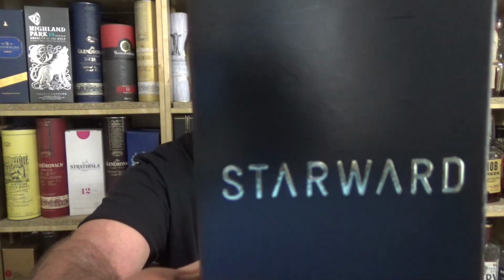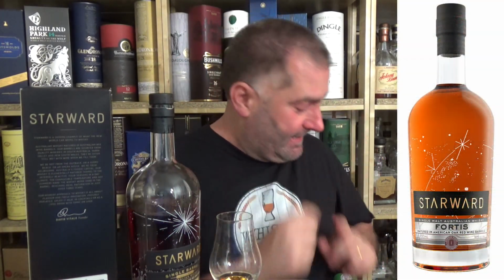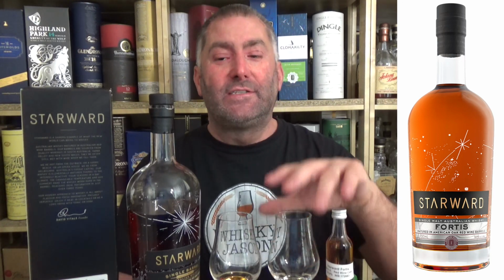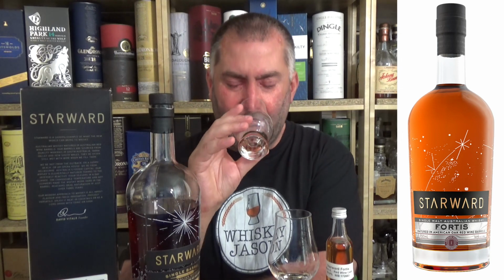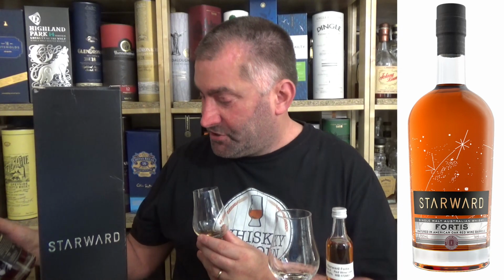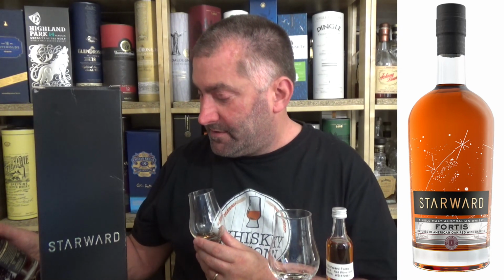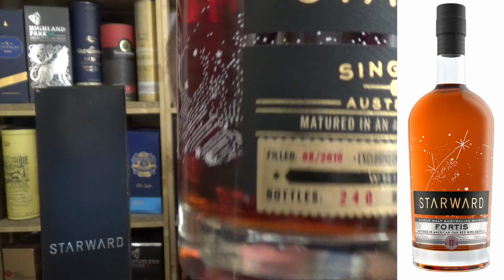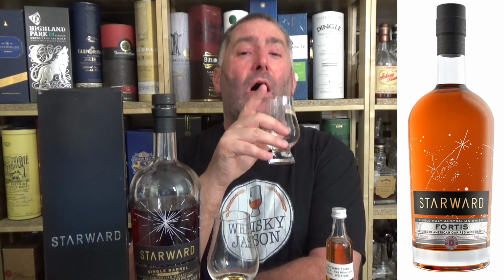Starward 2016/2021 Red Wine Single Barrel 10323 for whic.de Single Malt Review by WhiskyJason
WhiskyJason reviews Starward 2016/2021 Red Wine Single Barrel 10323 for whic.de Single Malt

Distillery Starward
Bottling serie Single Barrel
Vintage 2016
Bottled 2021
Stated Age 04 years old
Casktype American Oak Red Wine Barrel
Casknumber 10323
Bottled for whic.de